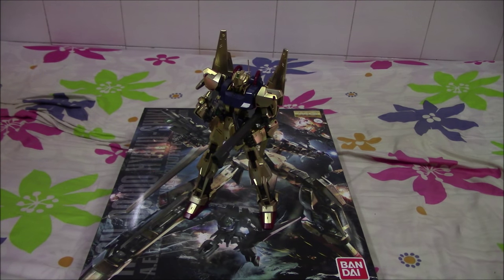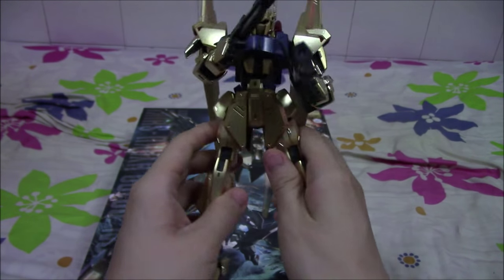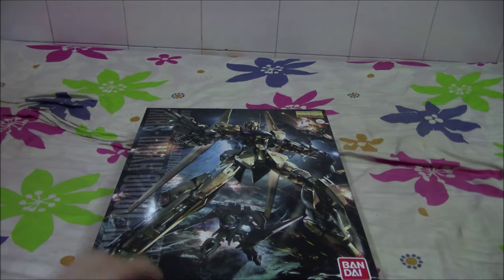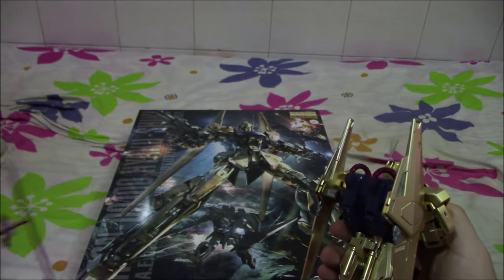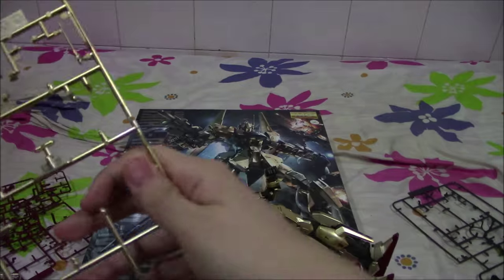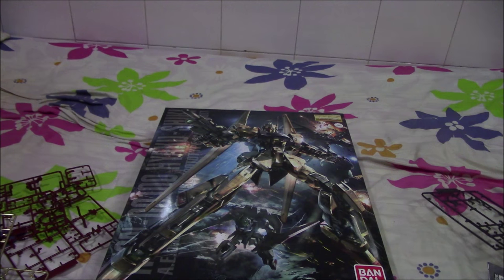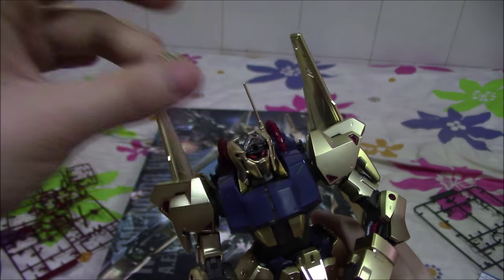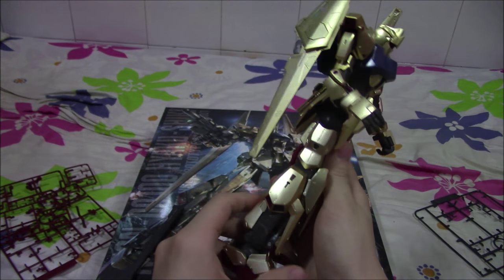MG Hyaku Shiki 2.0 (2015) Review